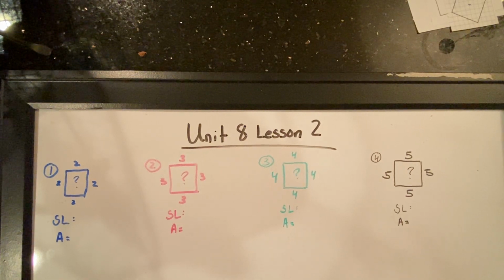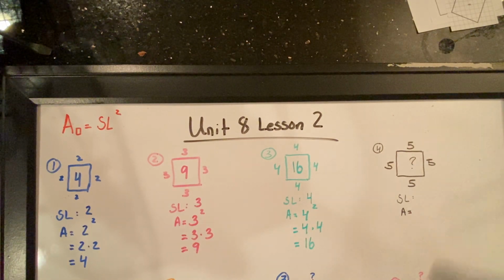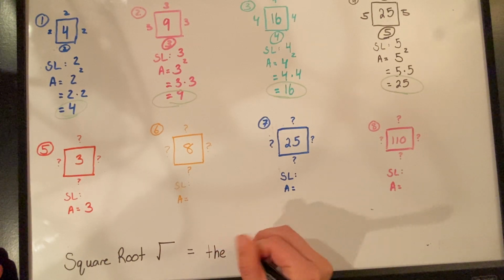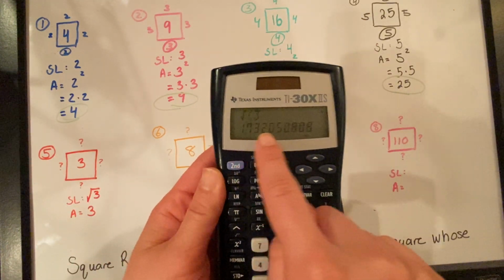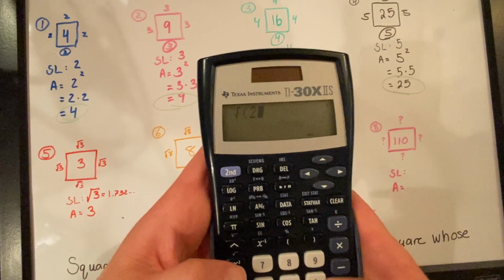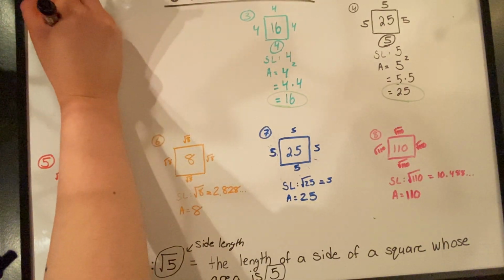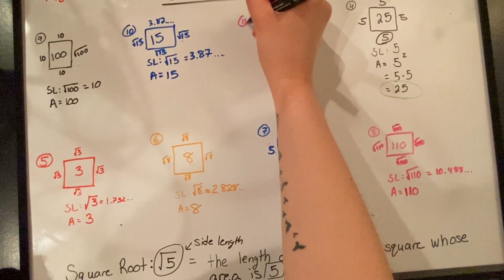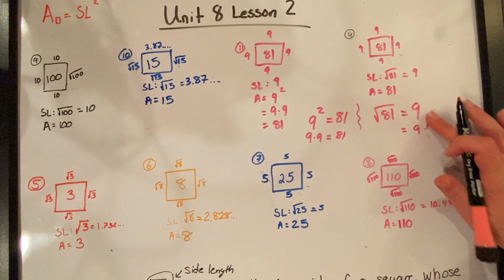April 15th: Unit 8 Lesson 2